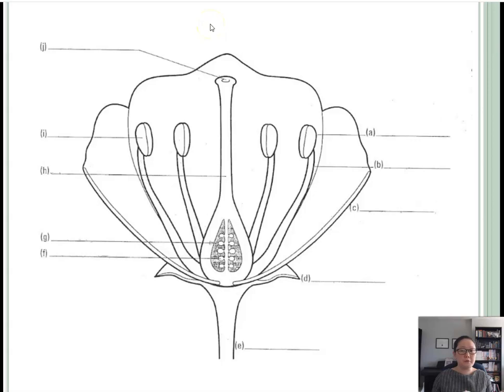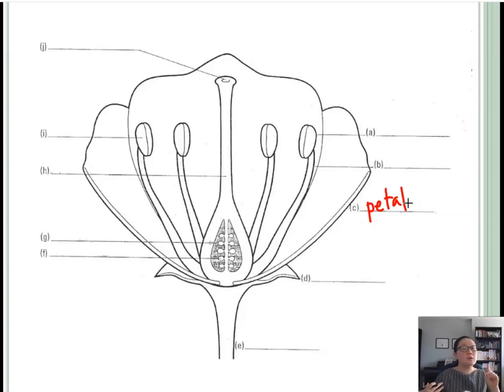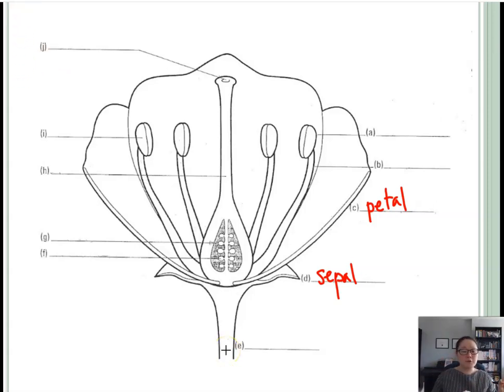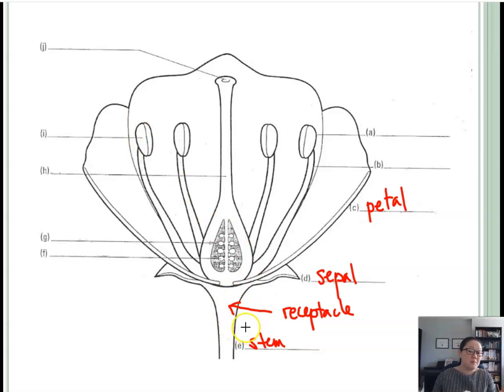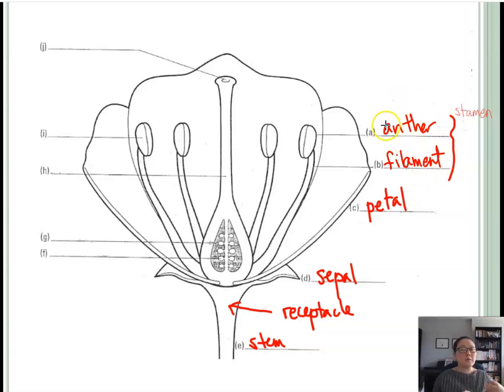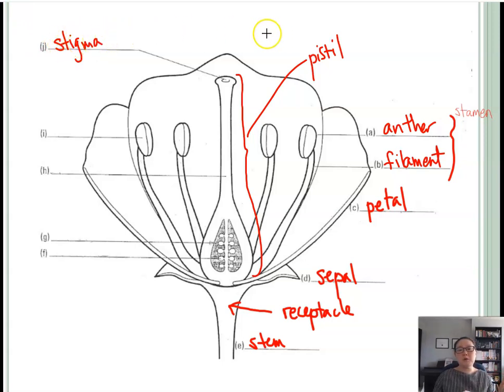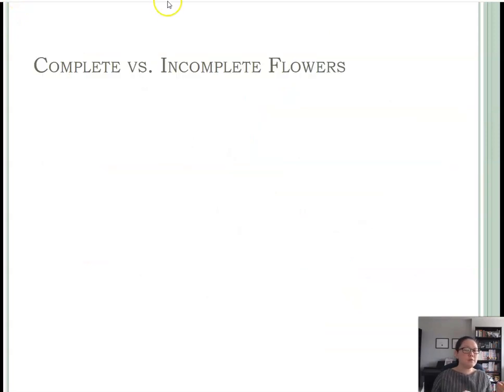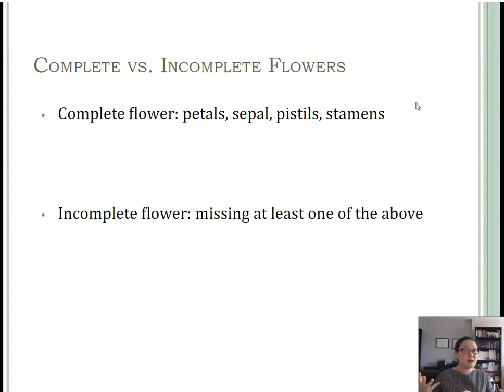Flowers - Grade 10